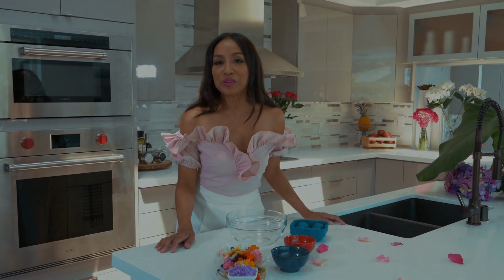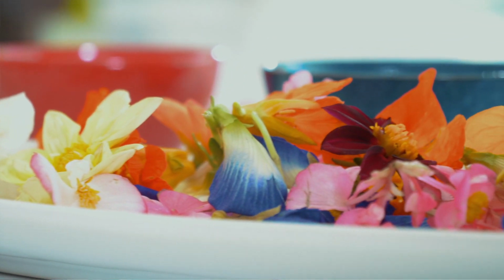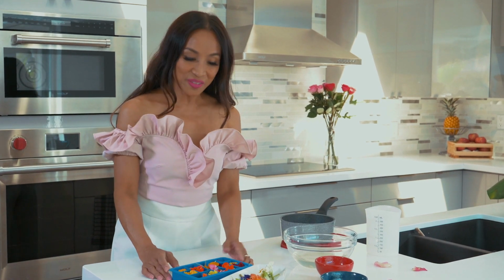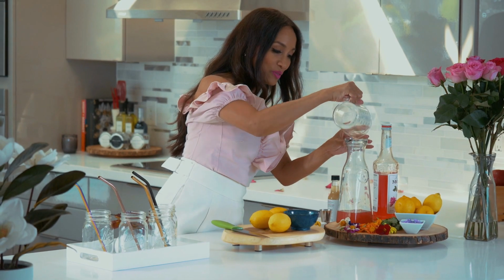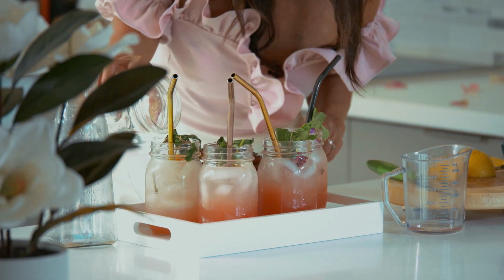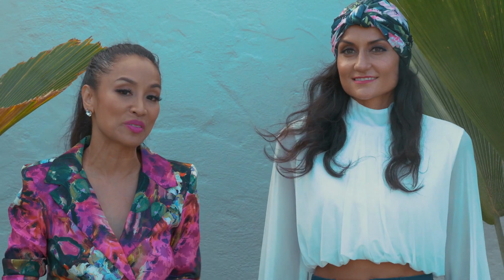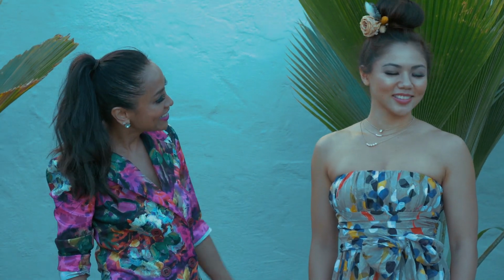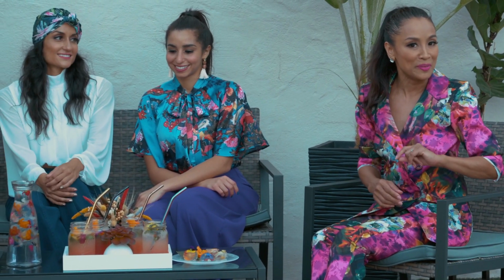FASHION SENSE- S1, EP2 - Flower Power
Stop and eat the roses.  Valerie makes a beautiful flower dessert and showcases how to wear floral.

Fashion Sense By Valerie ®
💋 Beauty & Fashion
👩‍🍳 No-cook recipes
🍹 Mocktails
💃🏻 Life-hacks
Everything Fabulous for the dynamic gal on-the-go.